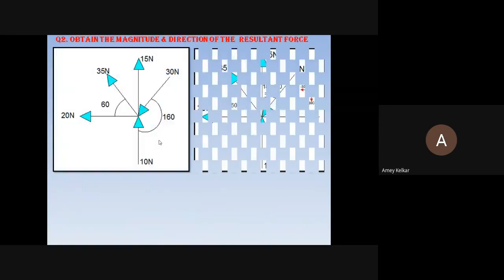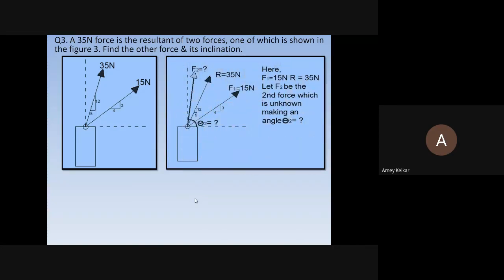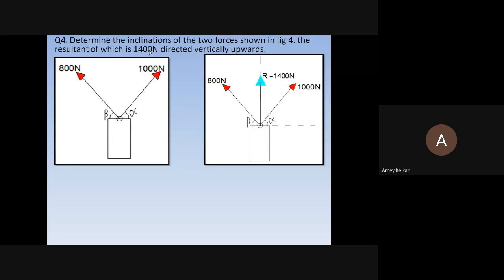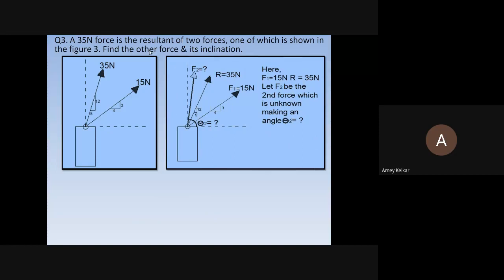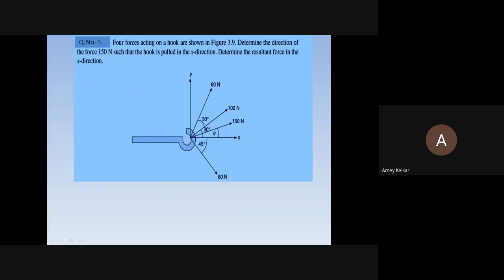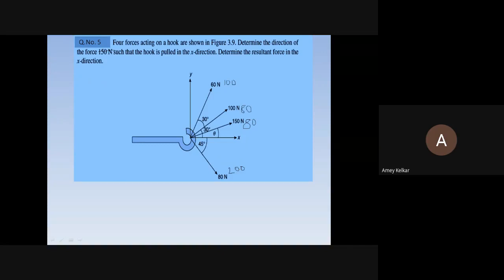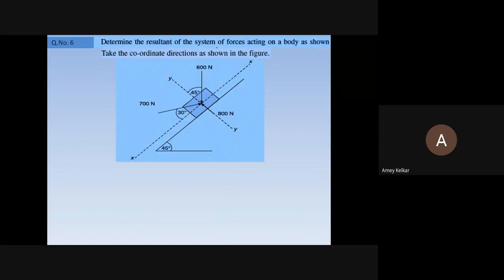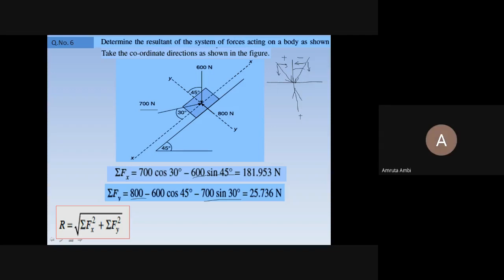PROBLEMS ON RESOLUTION 05 M1